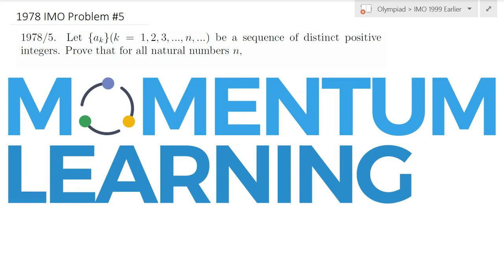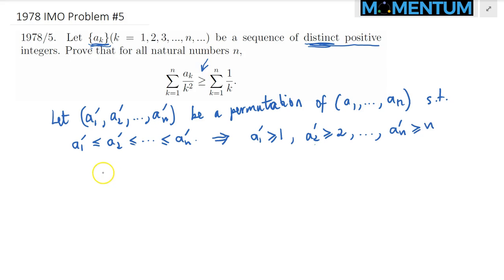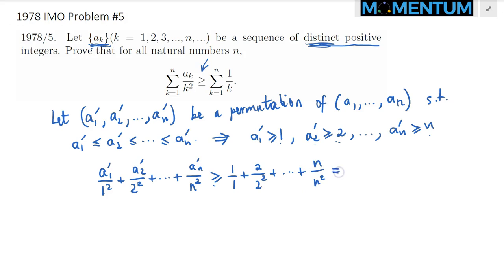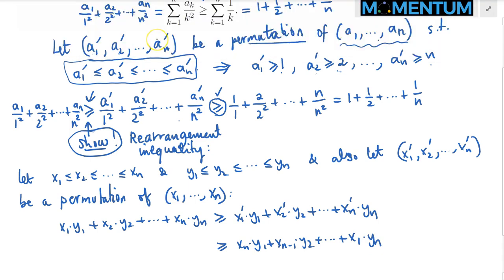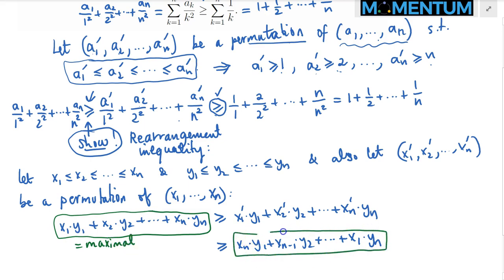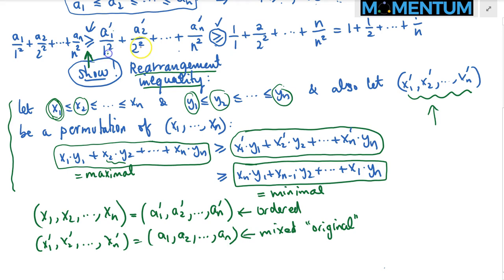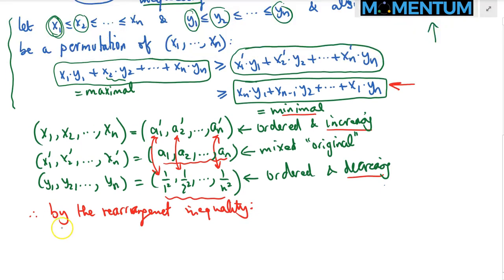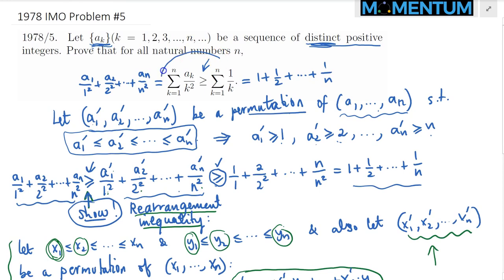1978 IMO Problem #5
We use the well-known rearrangement inequality to solve the problem.